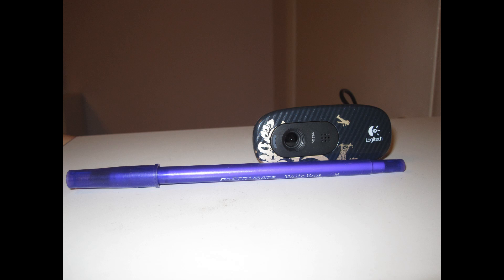Logitech c270 Webcam Review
I got the Logitech C270 webcam and am just doing a bit of a test and review of it. It has rightlight and rightsound technology, which is a large part of why I got it.